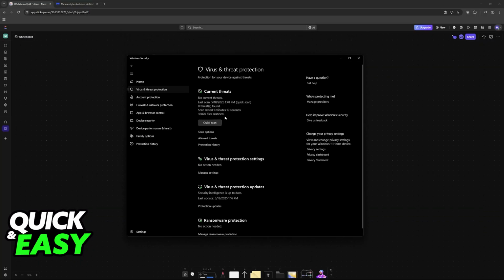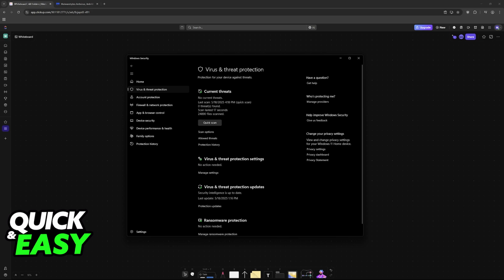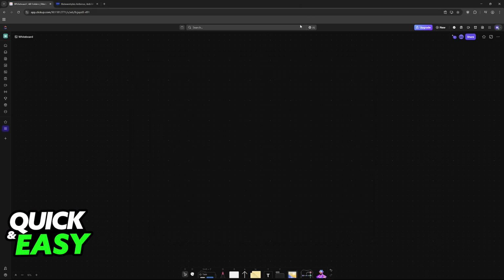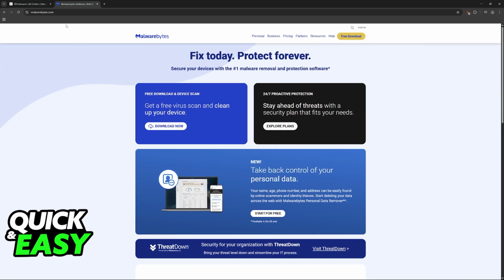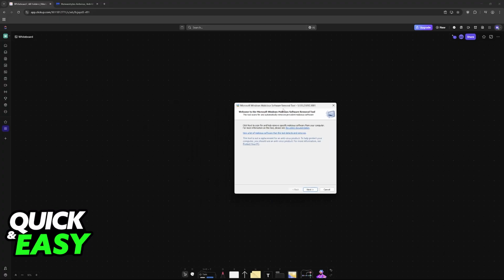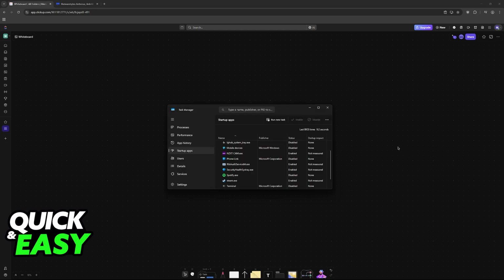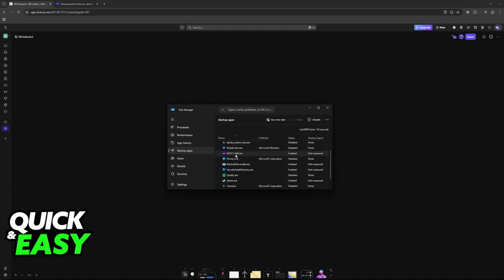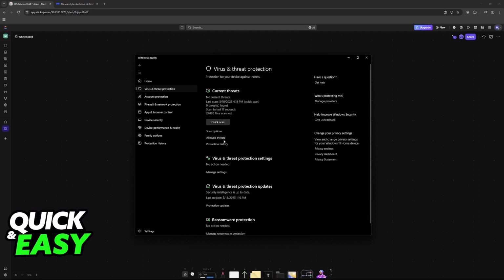How To Know if Your PC is Hacked Windows 10 (2025) - Step by Step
I will solve your doubts about how to know if your pc is hacked windows 10, and whether or not it is possible to do this.

I hope I have helped you with the video!